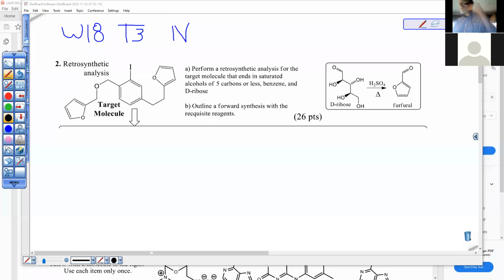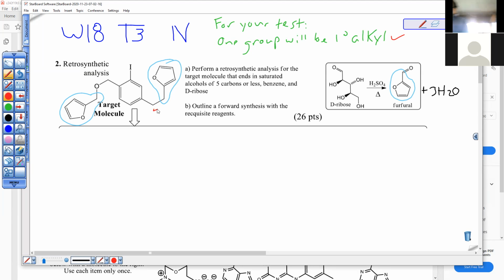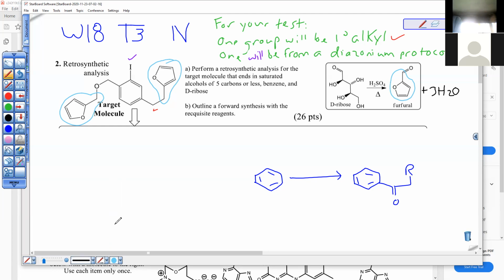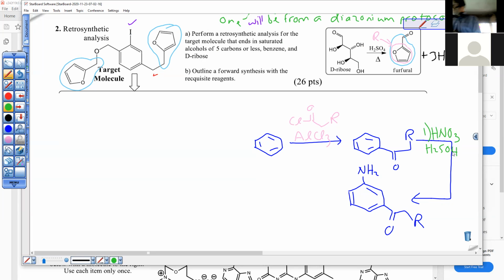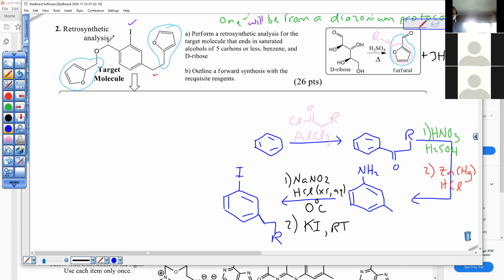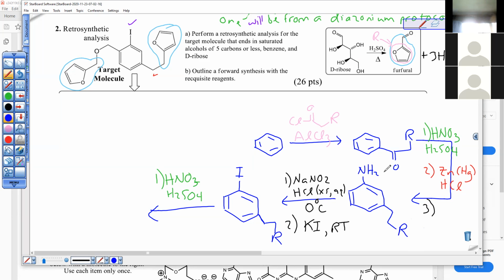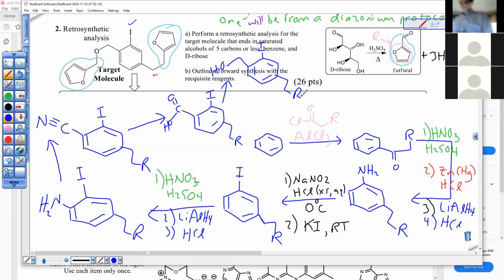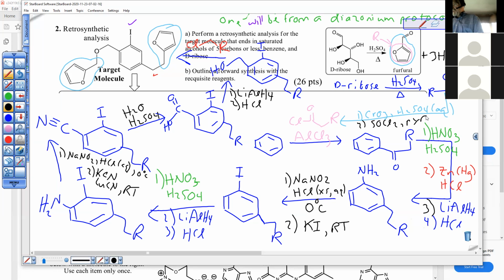zoom Chem242 11 23 20 Segment 3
Test 3 Review: Retrosynthetic analysis towards a trisubstituted aromatic